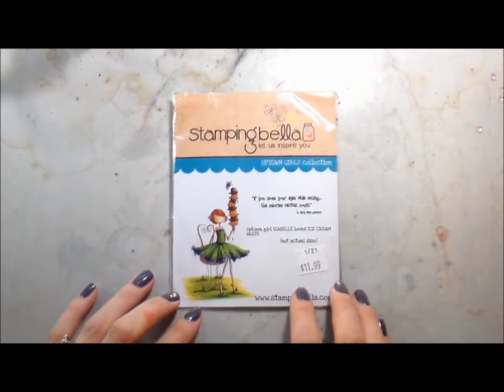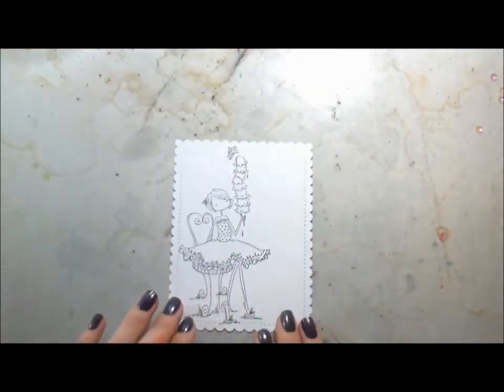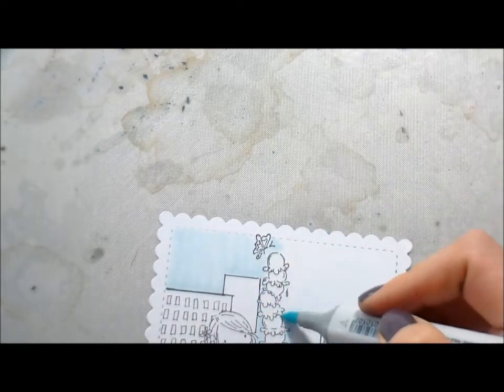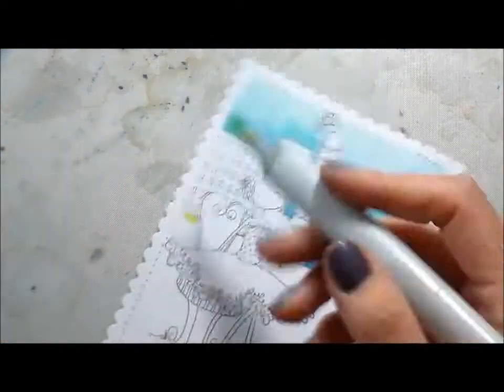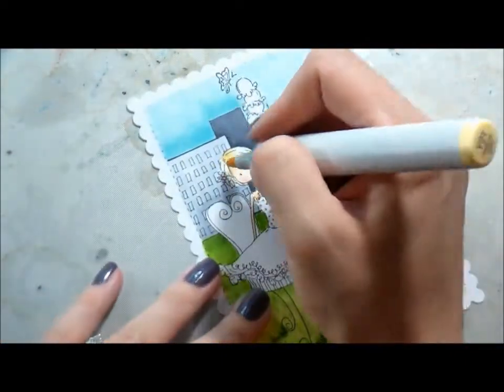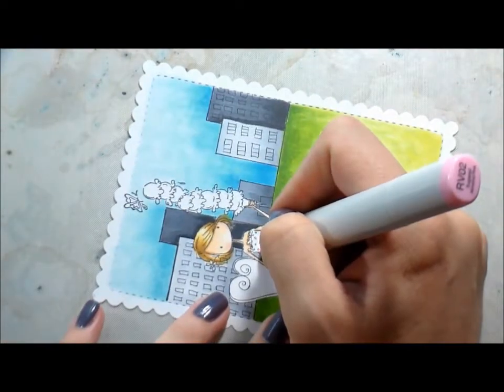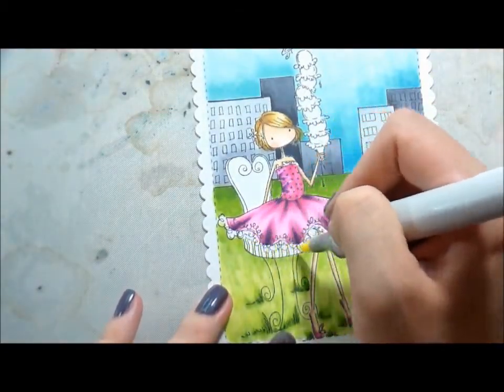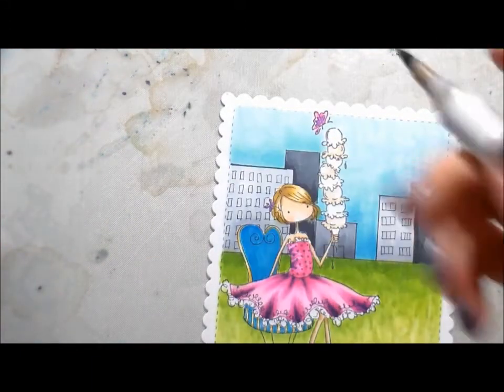CASEing Genius: Debra's Card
Copic coloring an entire scene using an image from Stamping Bella.